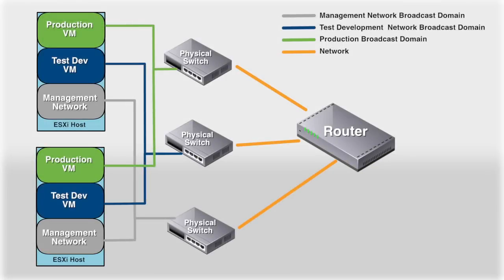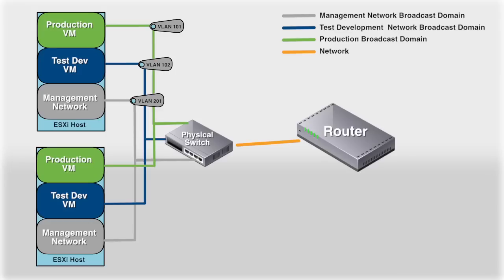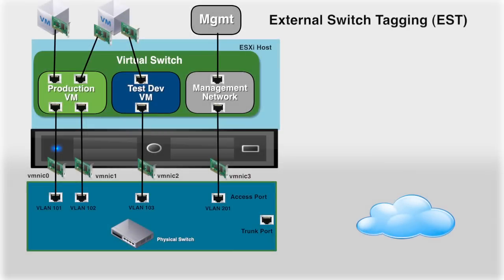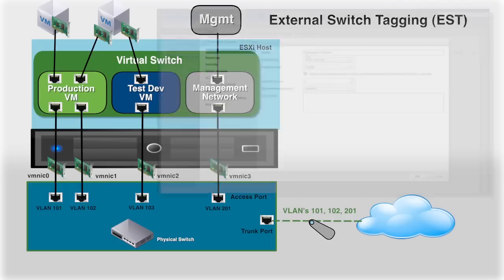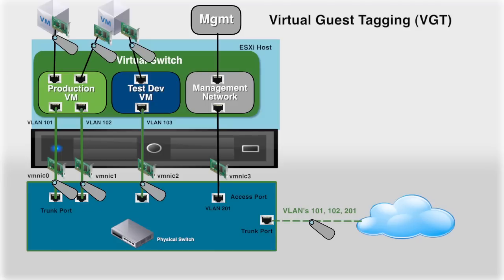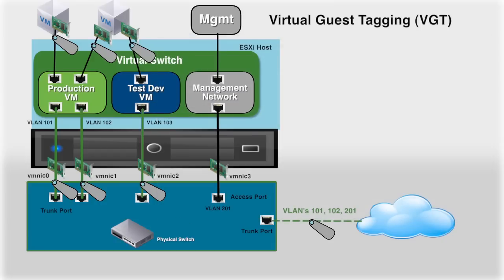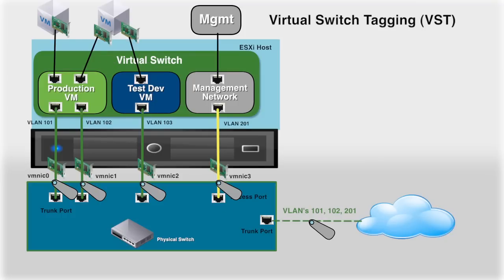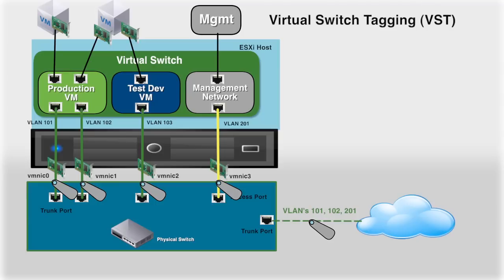Using VLANs to Isolate Traffic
Using VLANs in vSphere helps you adapt the environment to network changes.  VLAN modes overcome the limitations of the networking equipment and of host physical connectivity.